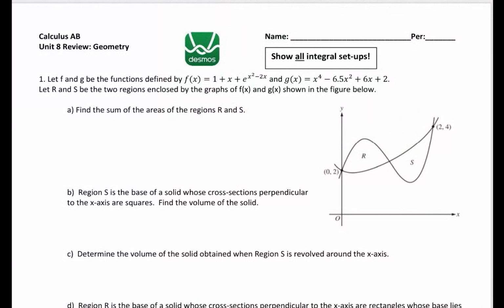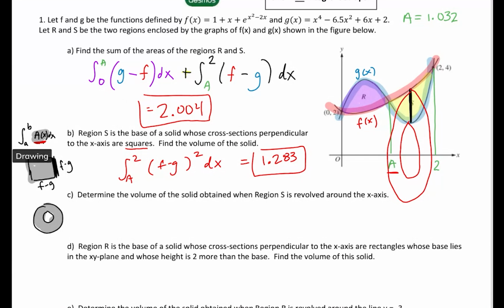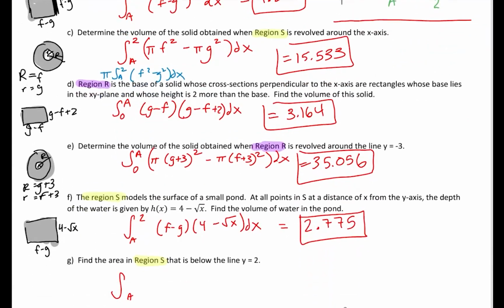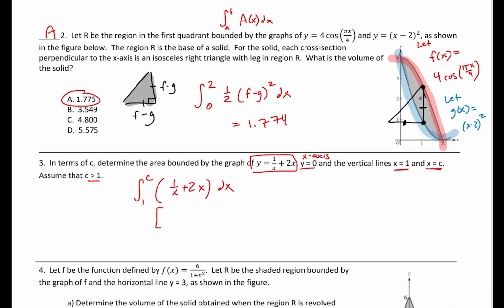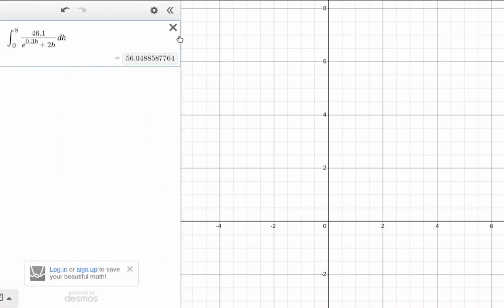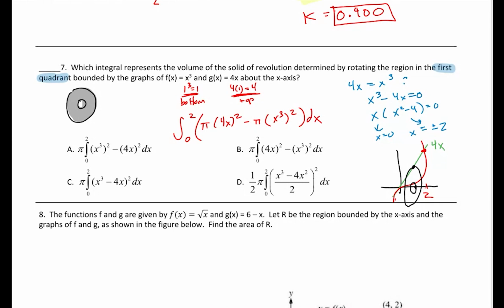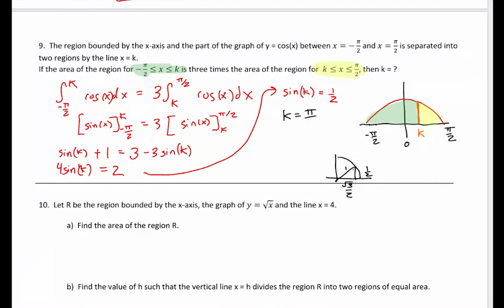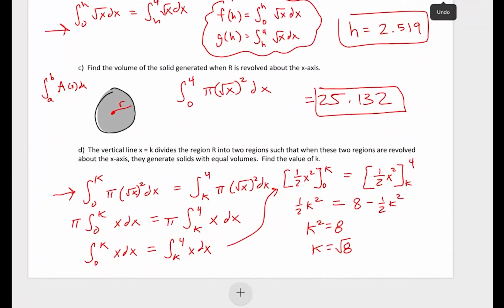calculus | review 8 | geometry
definite integrals as area
area between curves
volume by revolution (disks & washers)
volume by known cross-sections (squares, rectangles, triangles, circles, and MORE)
using the desmos calculator